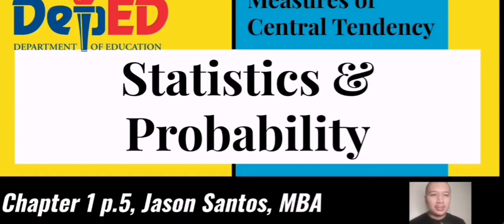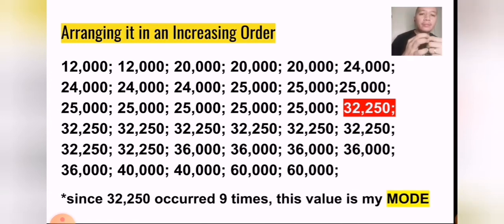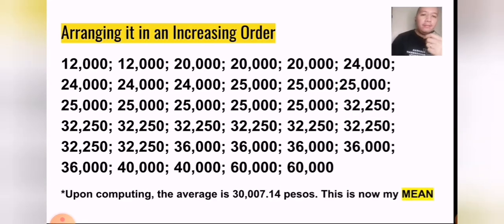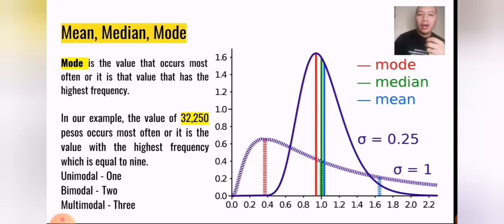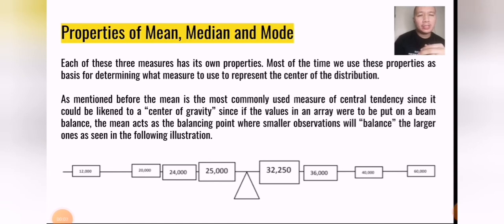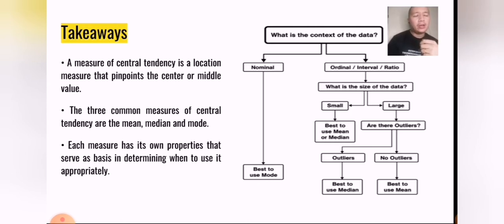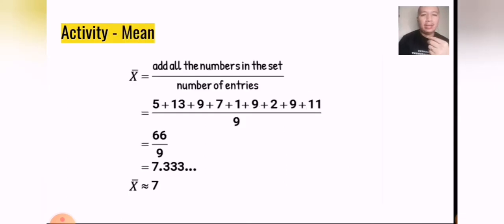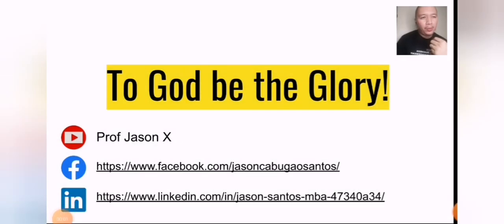Statistics & Probability pt5 | Mean Median Mode | Grade 11 Senior High School Module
Statistics & Probability pt5 | Grade 11 Senior High School Module | Mean Median Mode

Web results
MELCs - DepEd Commons